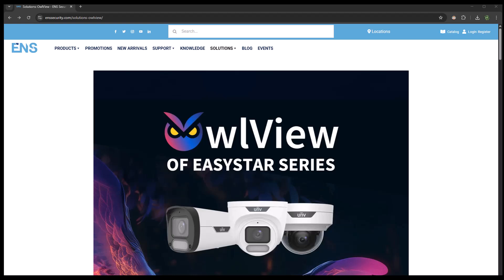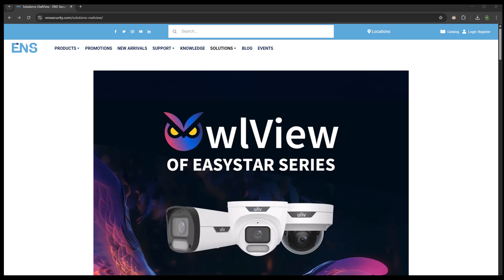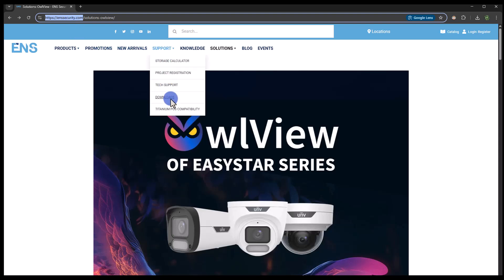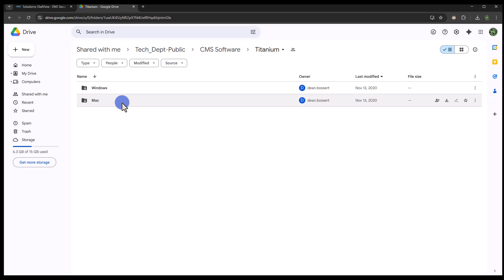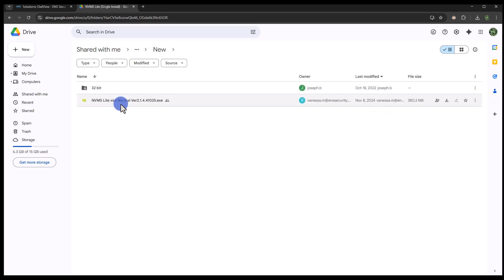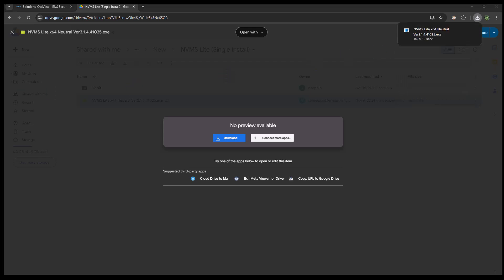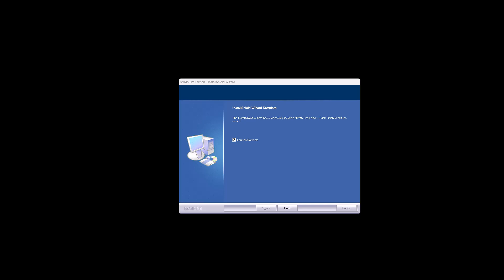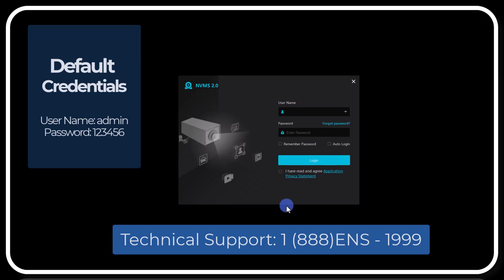How to Download & Install NVMS (Step-by-Step Guide for ENS Titanium Recorders)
📝 Video Description:

🚀 In this tutorial, you’ll learn how to:
✔ Download the latest NVMS software (official sources only)
✔ Install NVMS on Windows PC or Laptop (compatibility tips included)
✔ Avoid common setup mistakes
✔ Connect to your ENS Titanium recorder for the first time

Saturday 8:30am - 12:30pm PST
Sunday- Closed